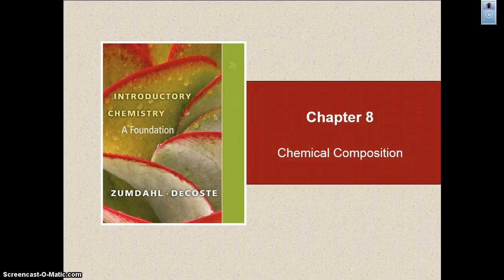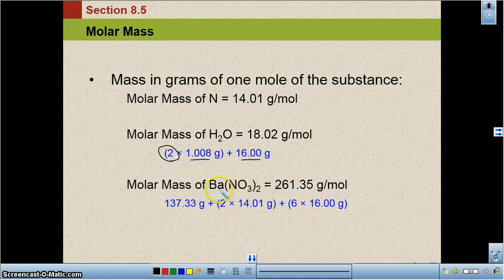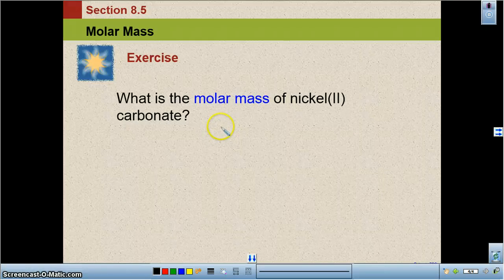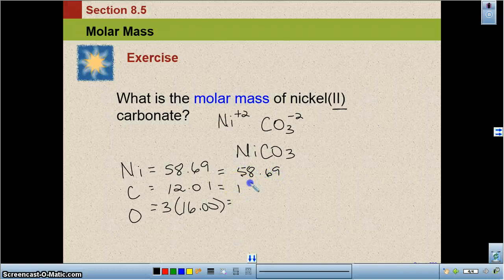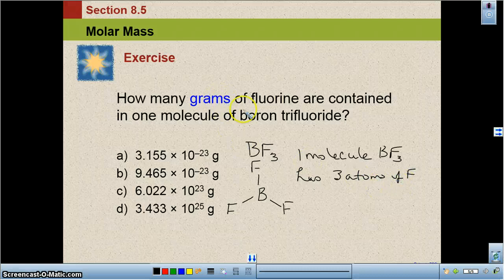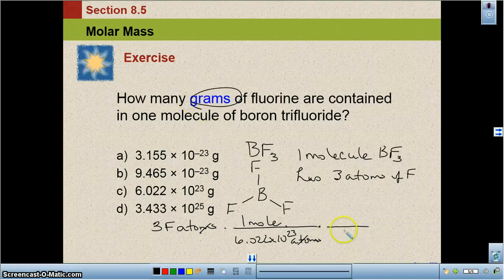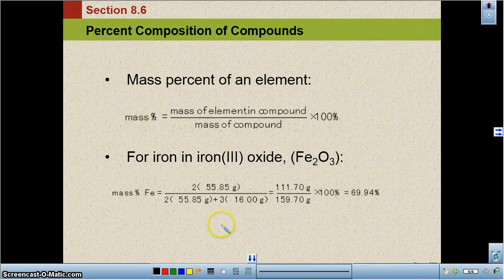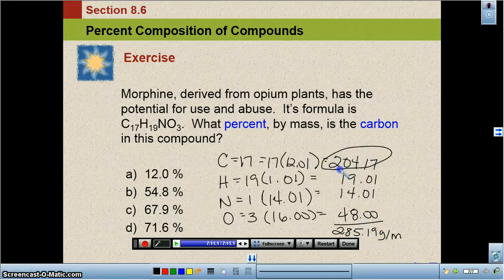Molar Masss & % Composition Review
Chem 2 Review, Molar Mass, % Composition